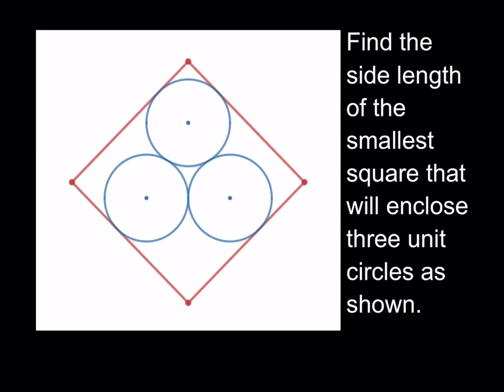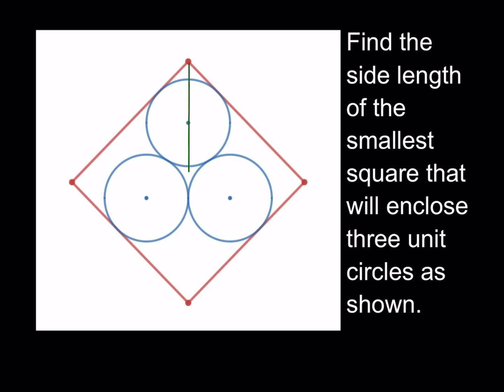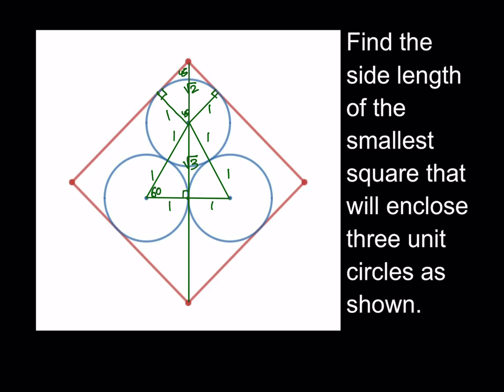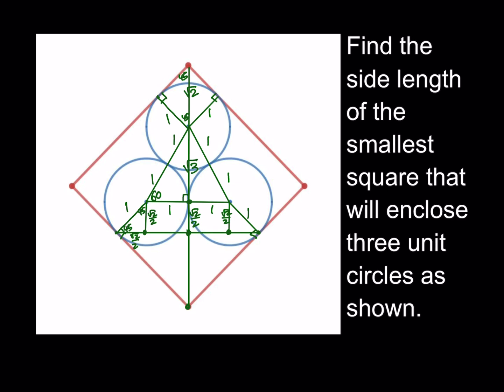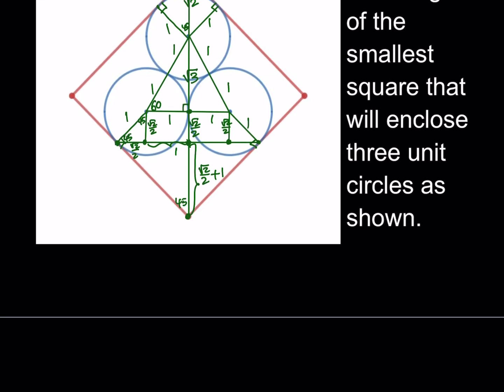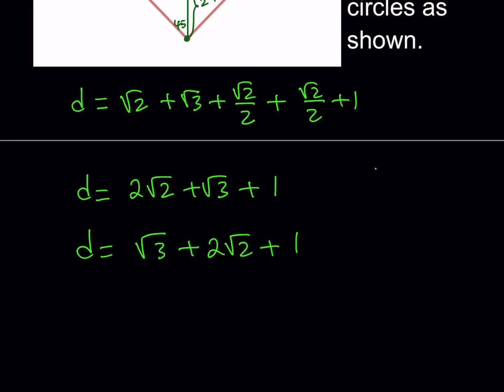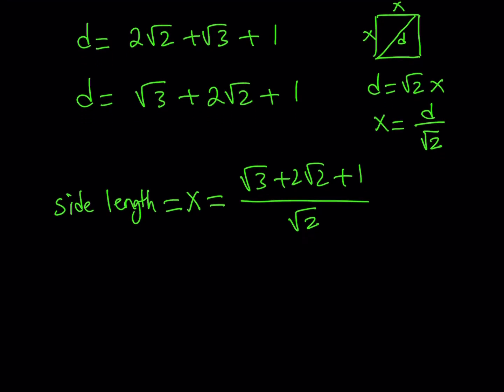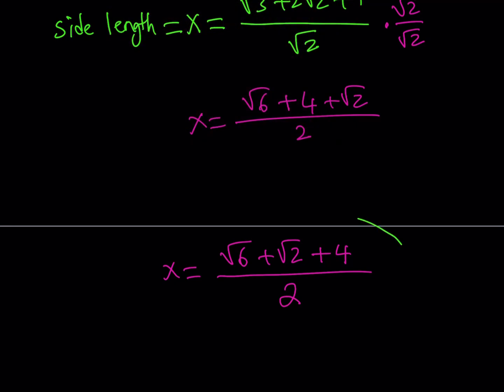A square that encloses three circles. A problem from the Australian Mathematics Competitions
This video is about a square that encloses three unit circles